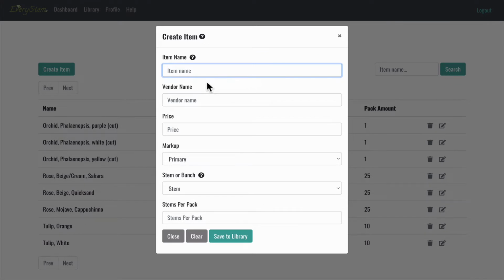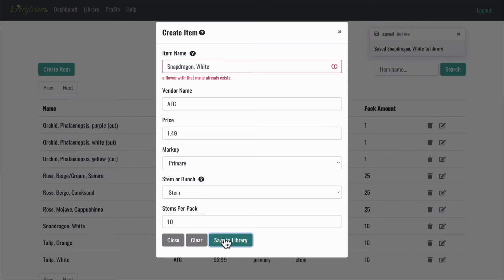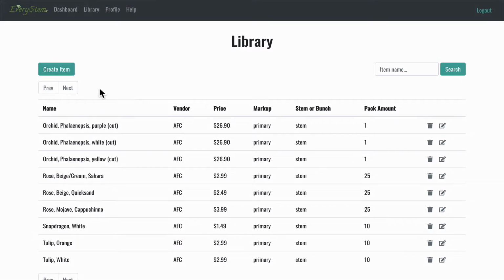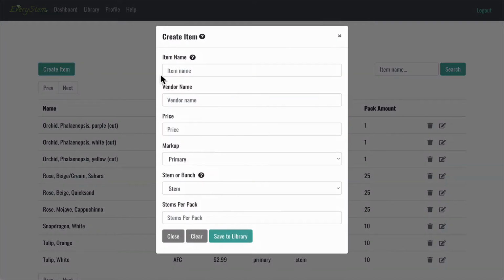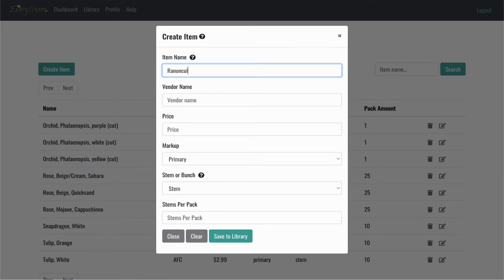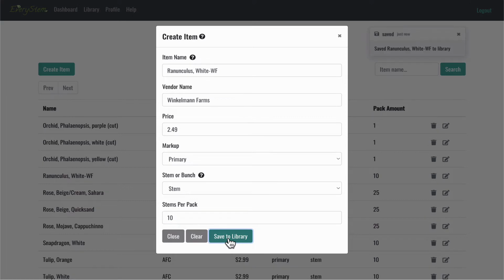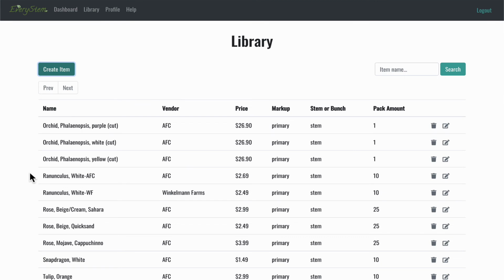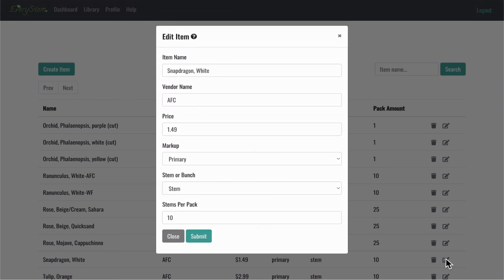How to Create a Flower with Multiple Vendors - EveryStem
Creating a Flower with multiple vendors in EveryStem: A cloud-based flower recipe and ordering platform.